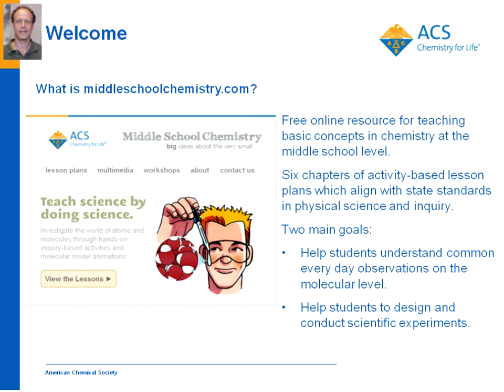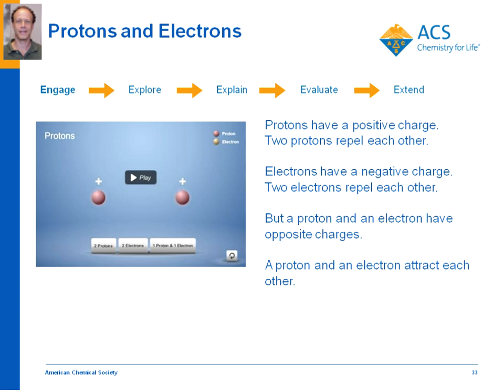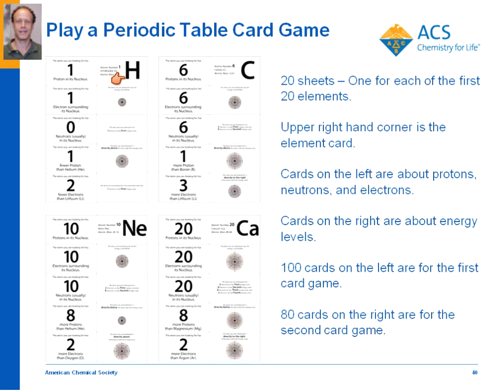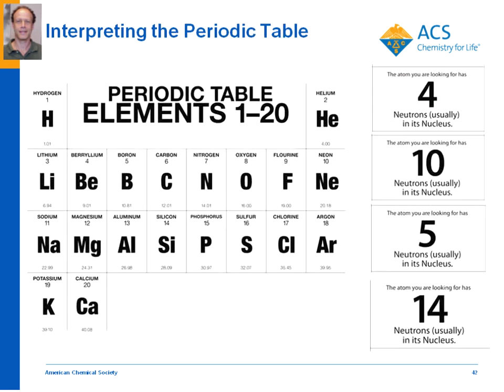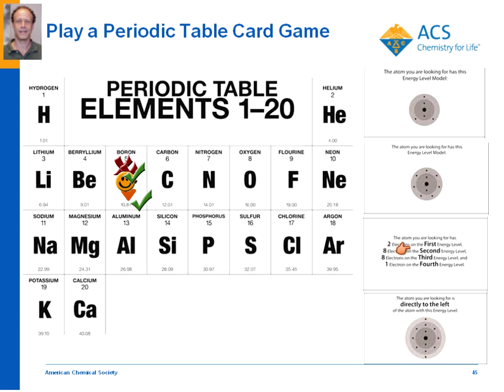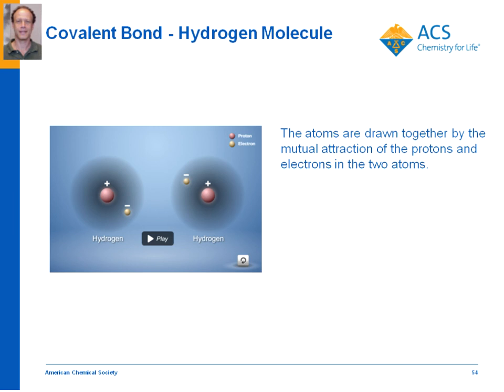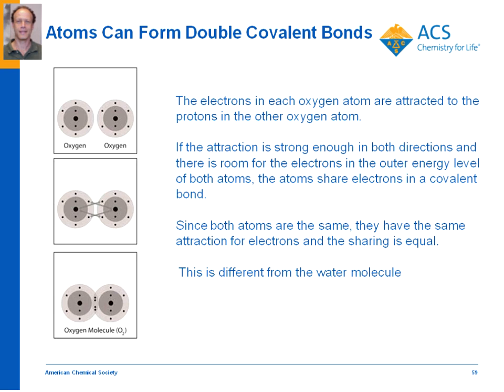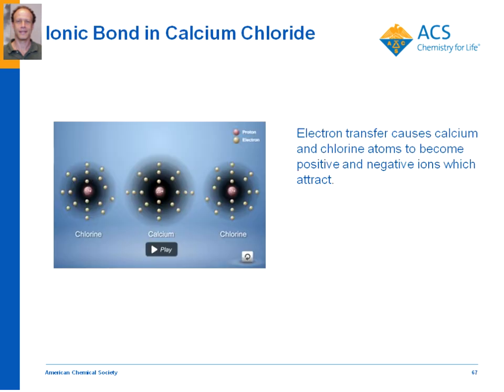The Periodic Table and Bonding - Introducing a Free Online Resource for Middle School Chemistry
Presented by: James Kessler